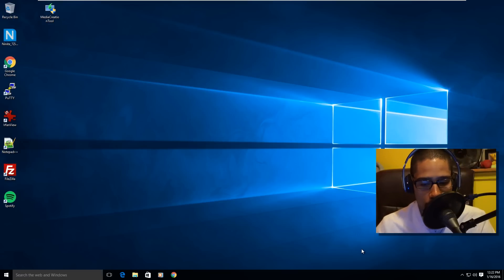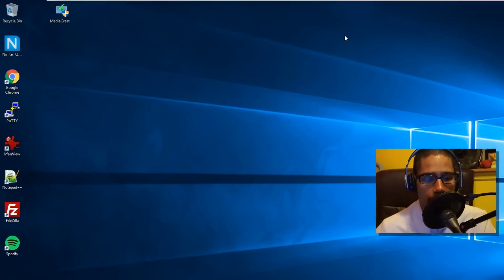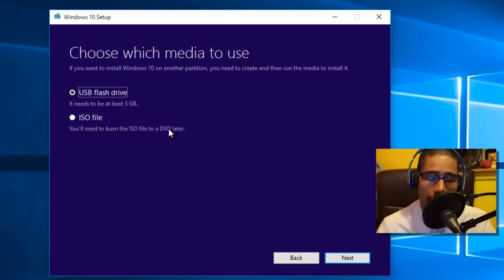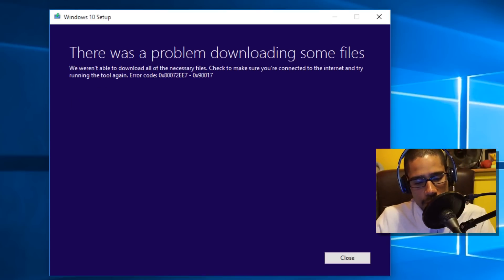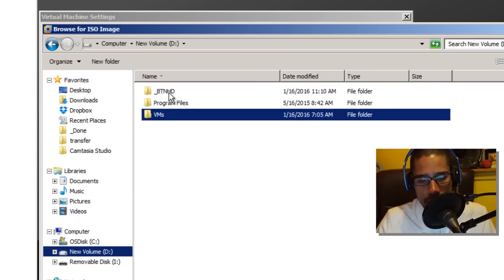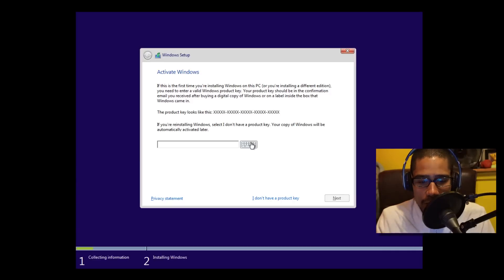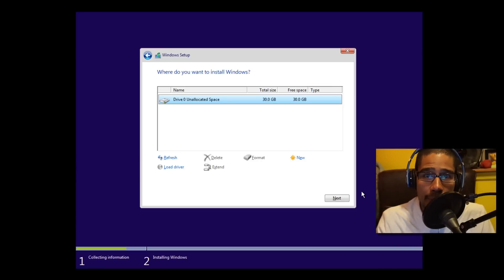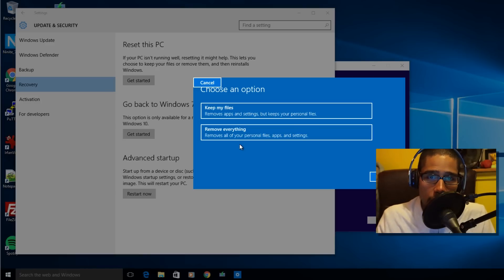How To Clean Install Windows 10!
The Windows 10 upgrade process drags old files, settings, and programs from your previous Windows system to your new one. And sometimes your machine start acting up because of all these old files coming to the Windows 10 environment.  If you want to  completely fresh system have a couple options. One is to reset your PC and the other is to create bootable media.